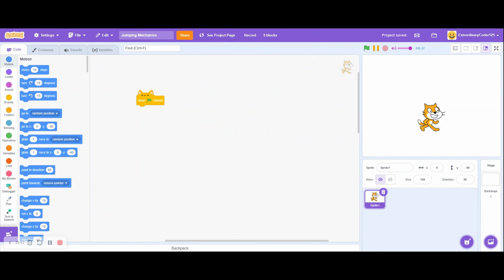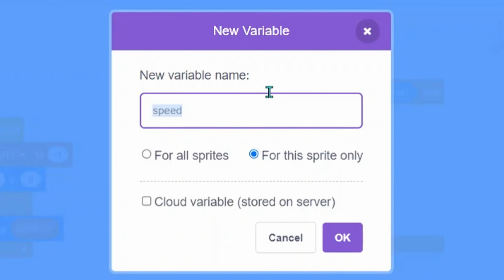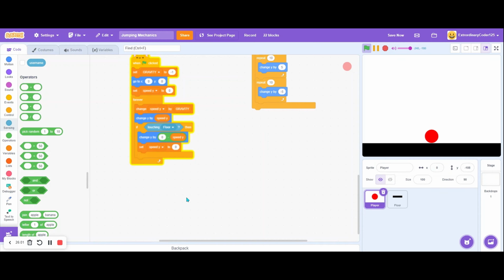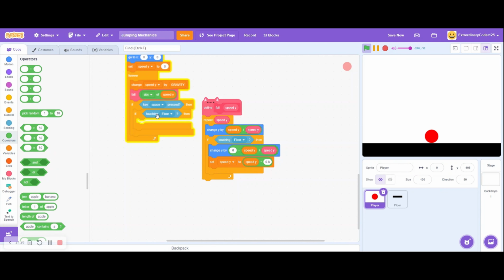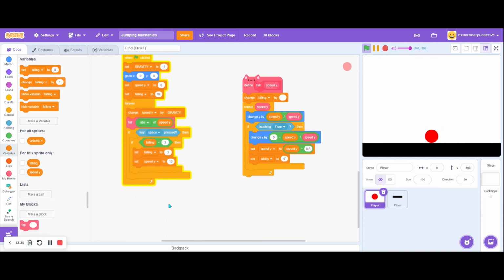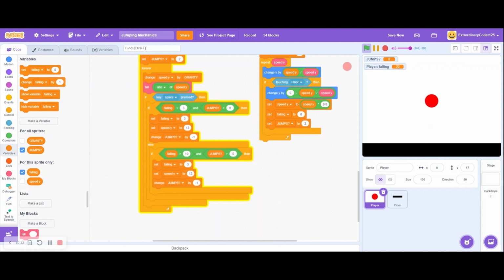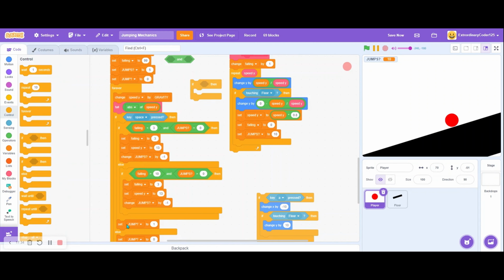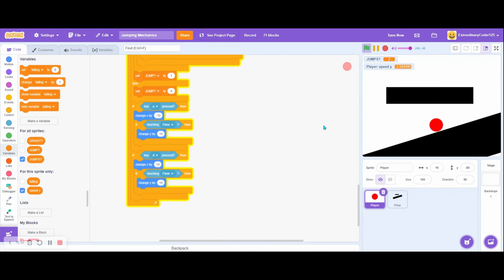How To Make Up/Down Player Physics on Scratch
So this video is about using variables to store our jump information, using operation blocks to add some speed to our game, and using custom blocks to simplify our code!